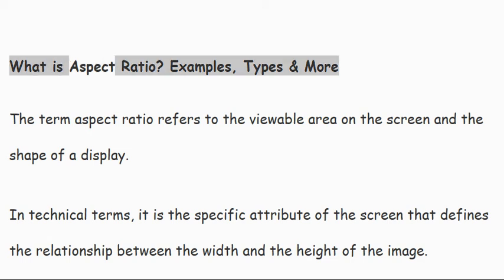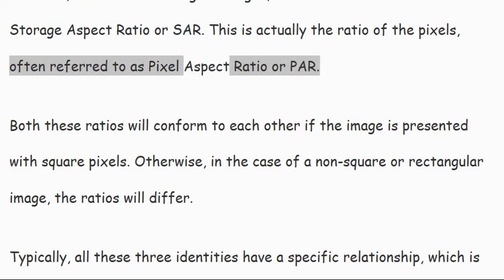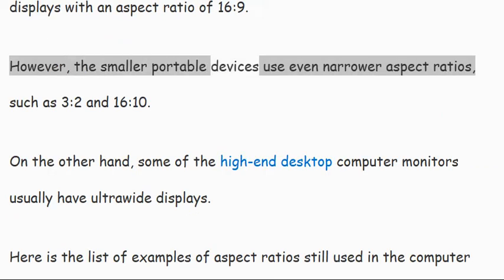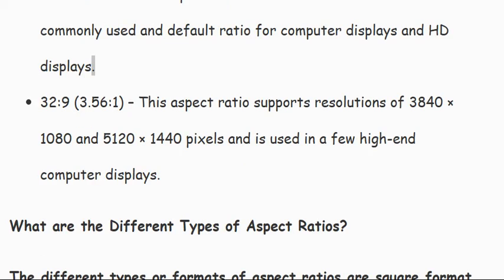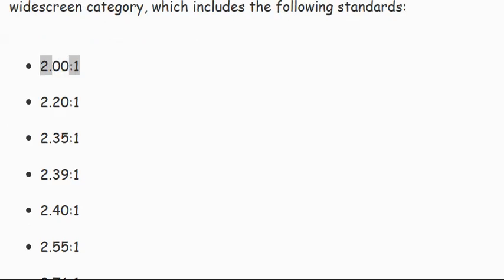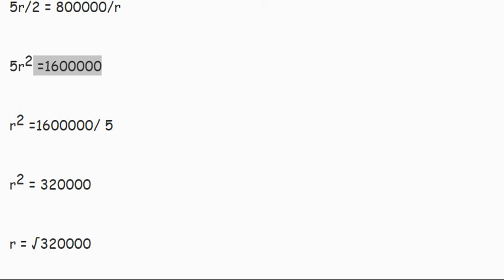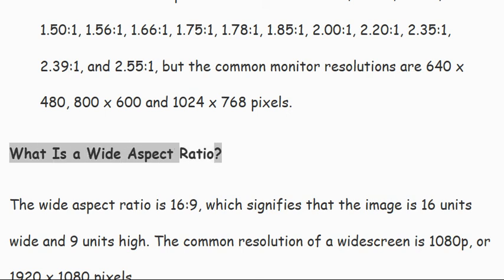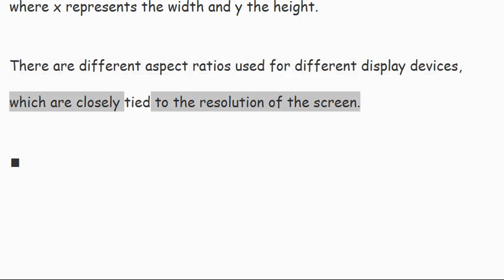What Is Aspect Ratio? Aspect Ratio explained